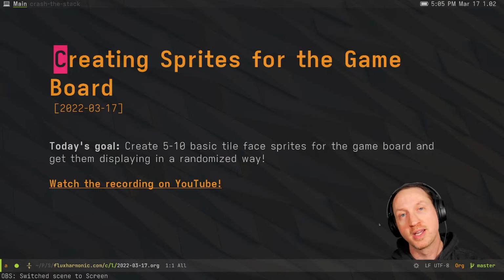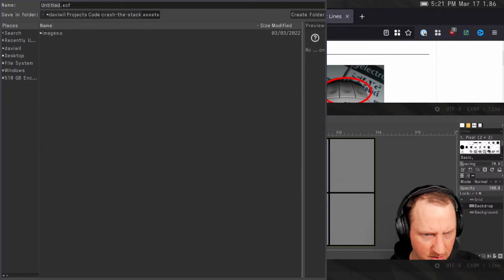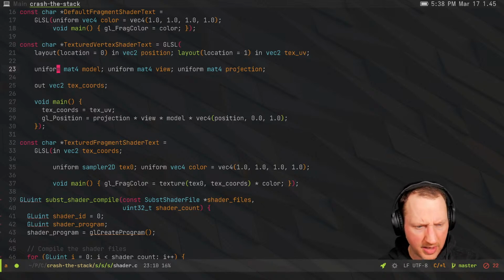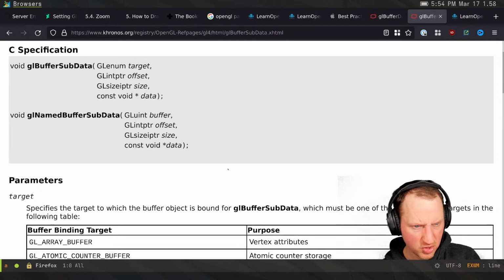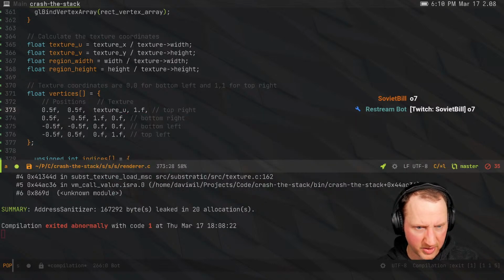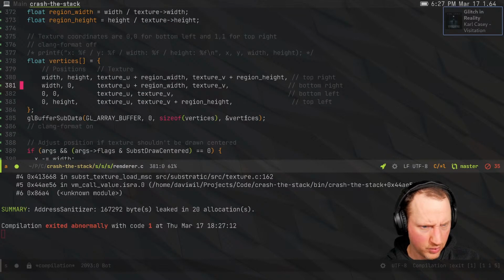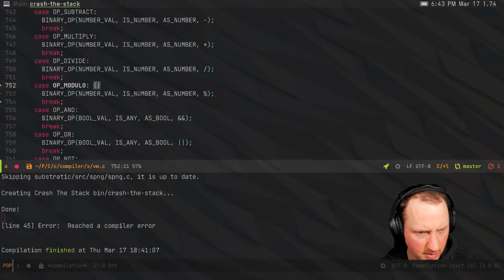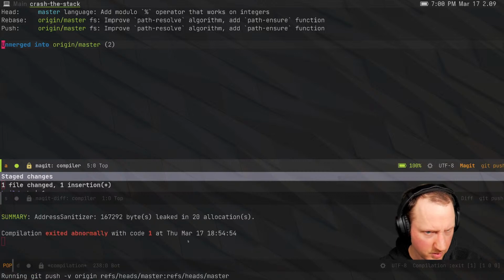Creating Sprites for the Game Board - Live Coding with C and OpenGL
In this stream, we'll improve the look of Crash The Stack by creating some basic tile face images in GIMP and then set them up on the game board in a way that will be playable next week!